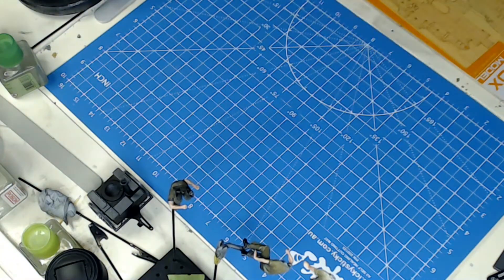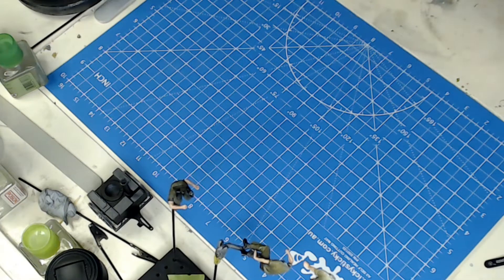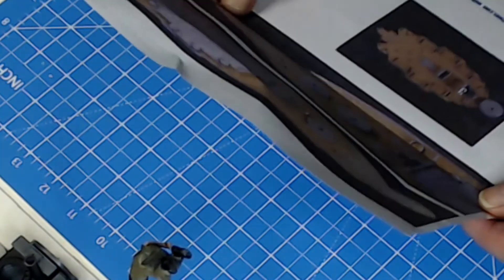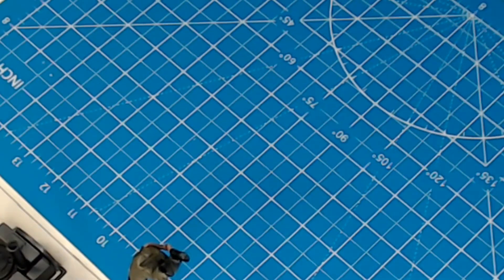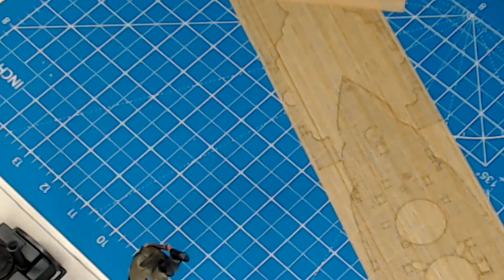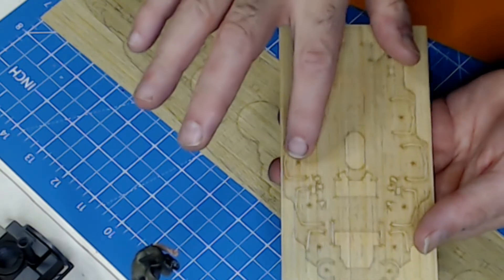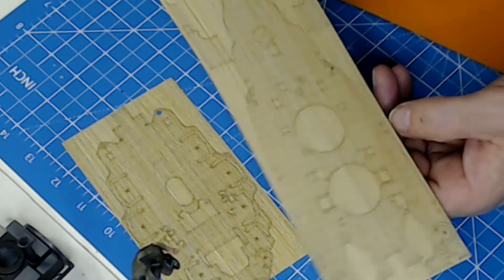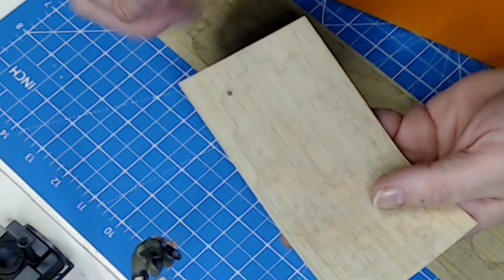Jeff special.Special request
Here is the video @JeffDonahueScaleModeling